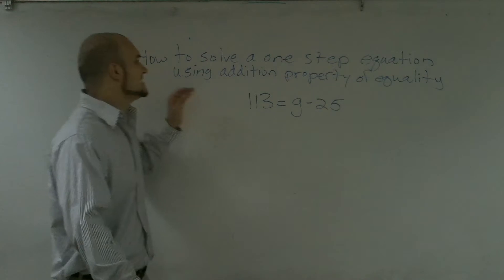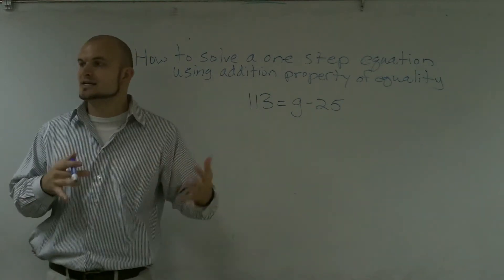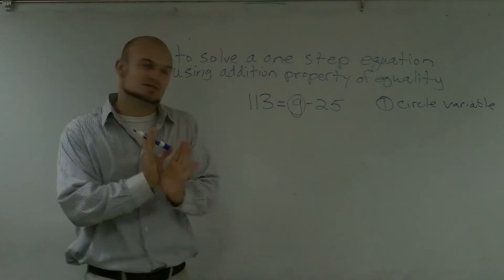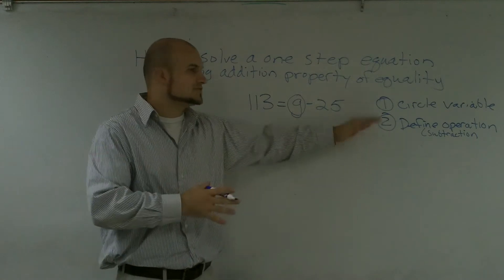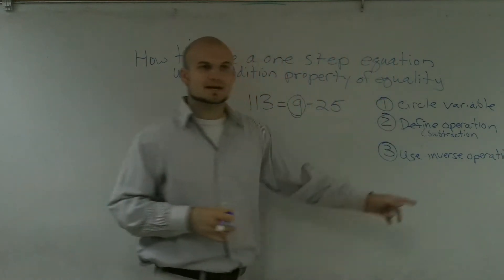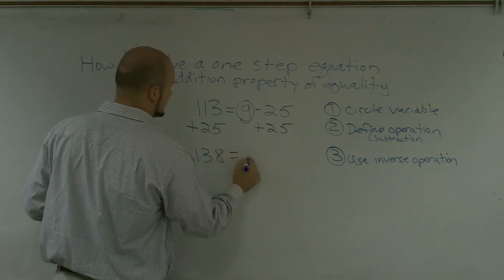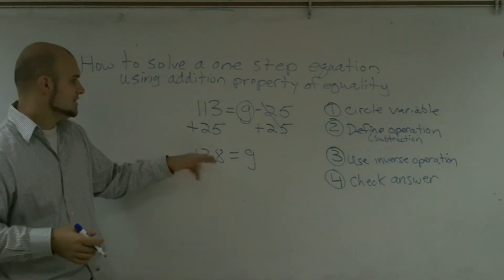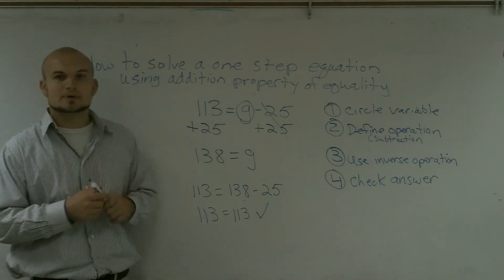How to solve an equation using the addition property of equality